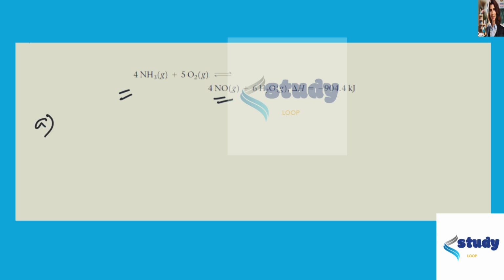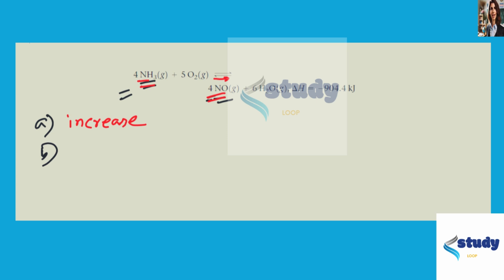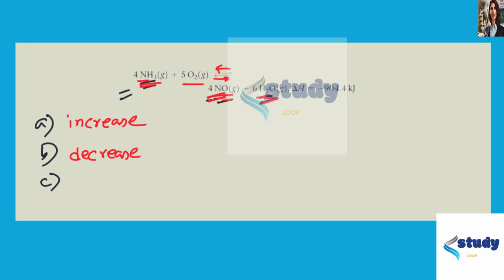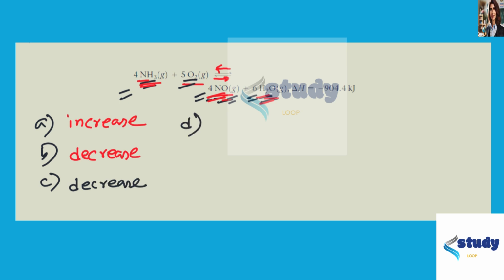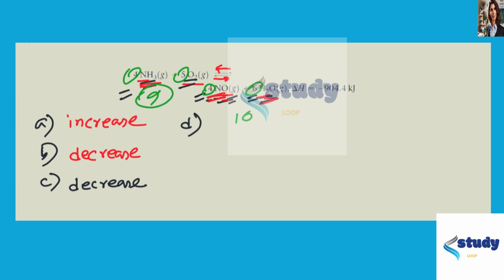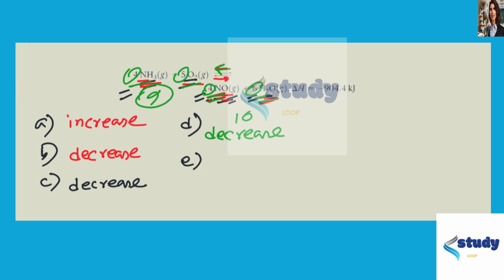[Chemistry] Consider the reaction Does each of the following increase, decrease, or leave unchange